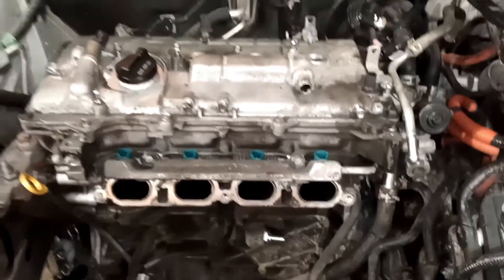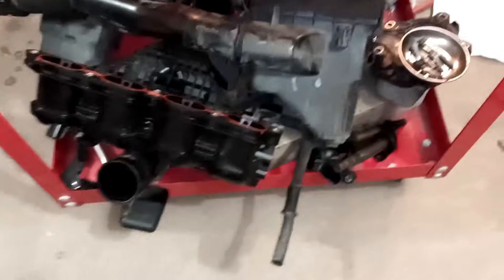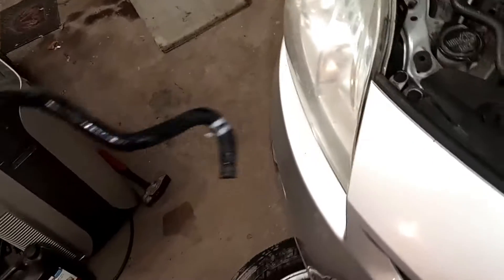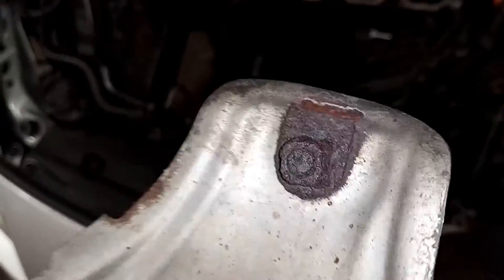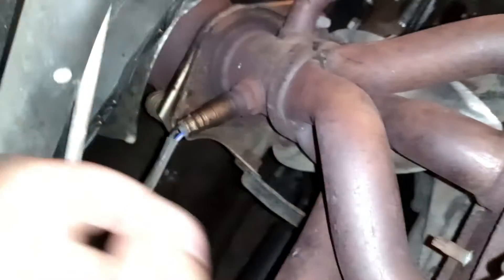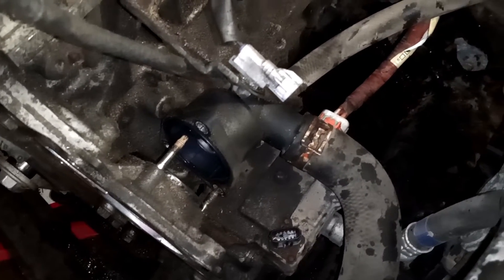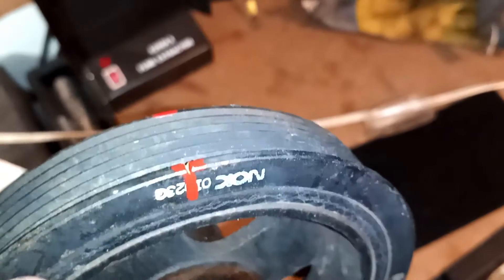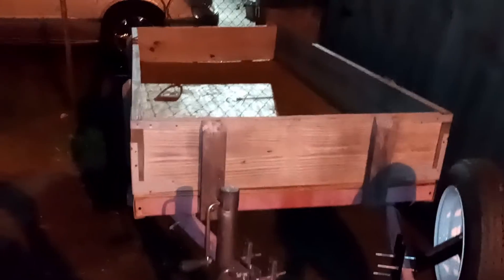Taking apart the Prius... again! 2011 Toyota Prius Project Part 4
On today's shorter episode (I have a bunch of crap to do tomorrow so I'm going to bed early today) I show you guys the progress on taking the Prius project back apart. I already took some of it apart which I showed you guys way back in part 1 so I didn't want to bore you with that again. Pulled a few more things apart to get towards removing the head and getting this car back on the road.